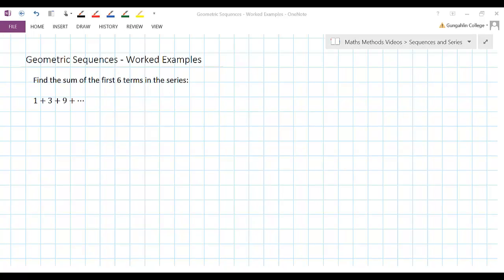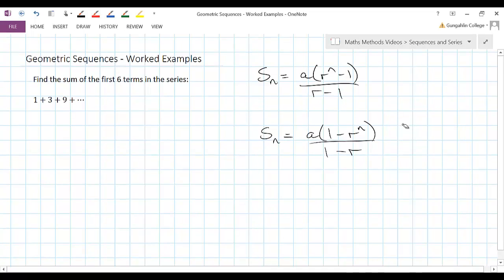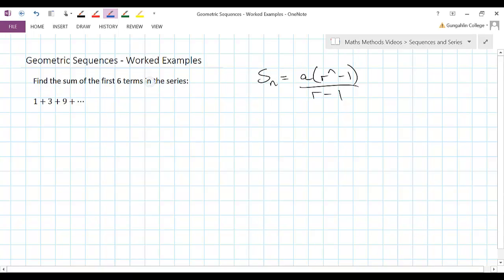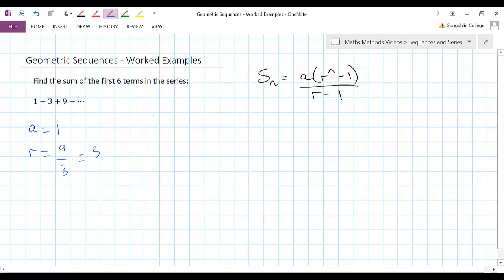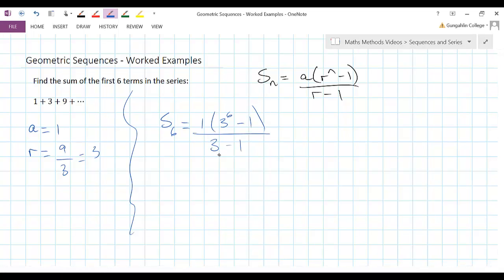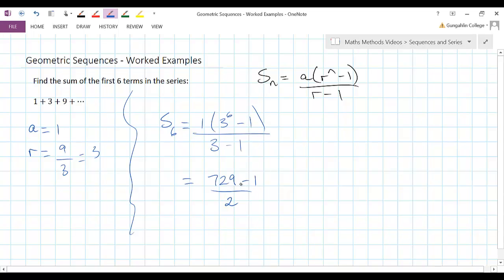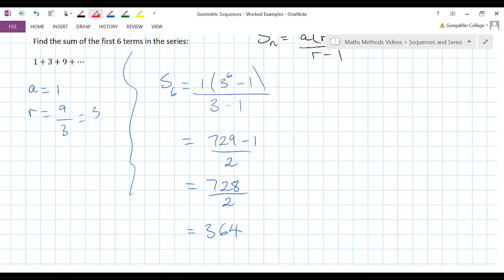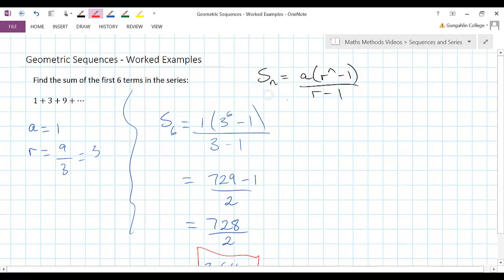Geometric Progressions - Worked Examples (Part 6 of 8)